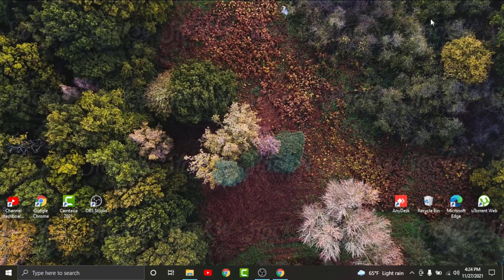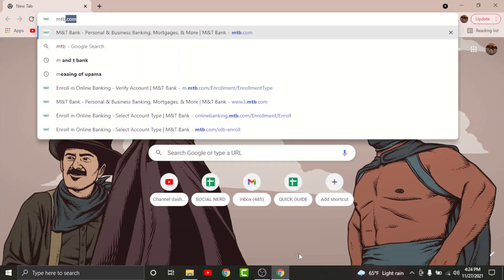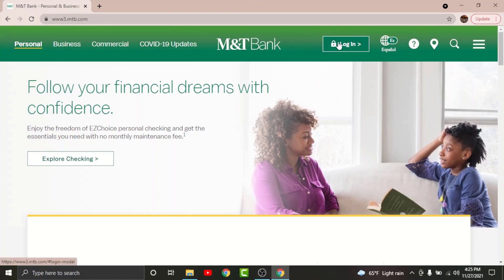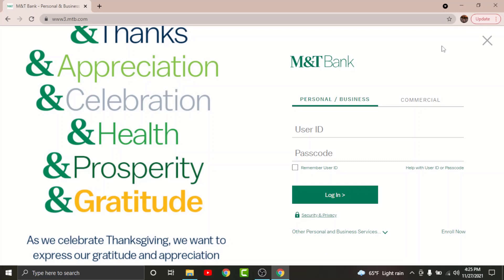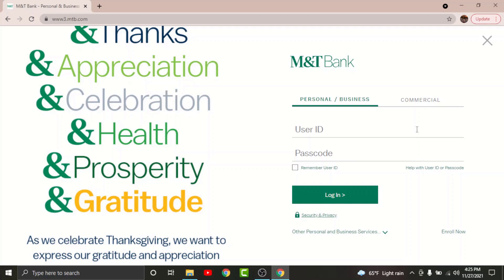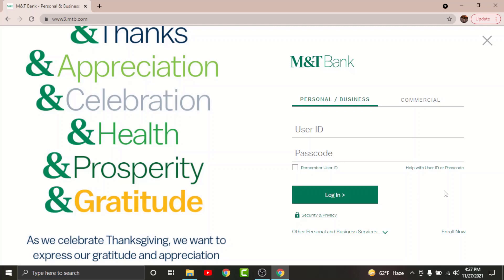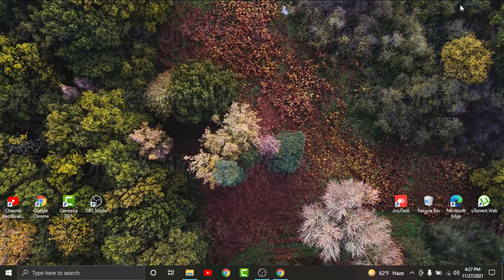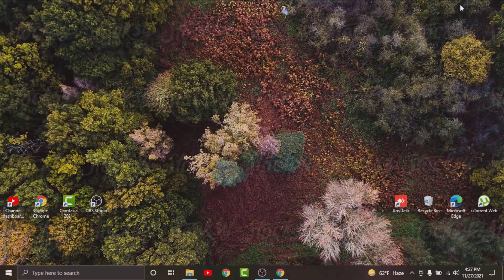How to Login MandT Online Banking | Sign On mtb.com - M&T Bank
This video depicts step by step procedure for logging into M and T Online Banking Account. The process is pretty simple and straightforward. Just follow the instructions given below :

Go to any browser and search mtb.com
Tap on Login
Enter User ID and Passcode associated with the account
Tap on Login

And, you'll have successfully logged into your M and T Online Banking account. Now, you can have access to your financial transactions. account details, payments and fund transfers from anywhere and anytime online.